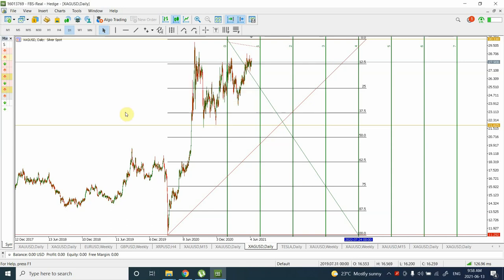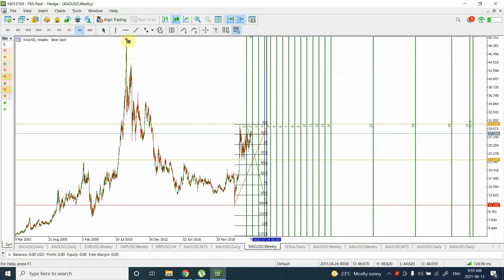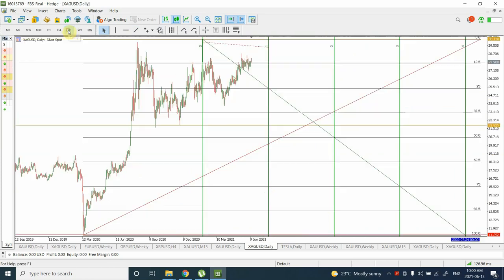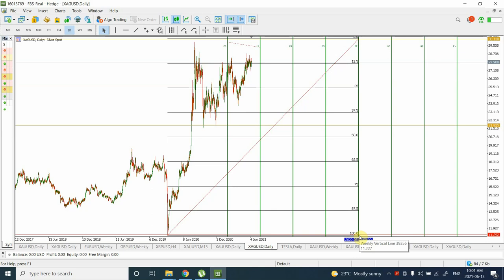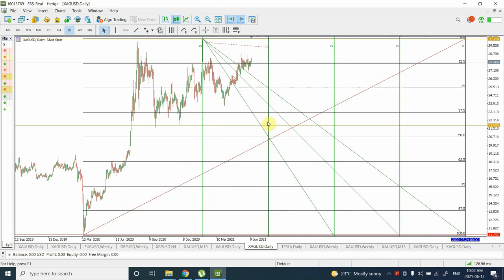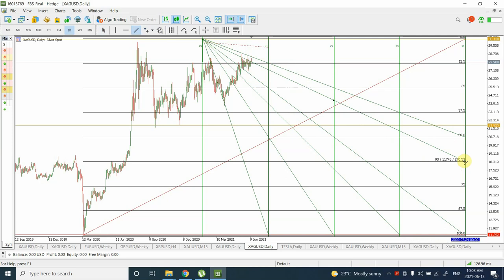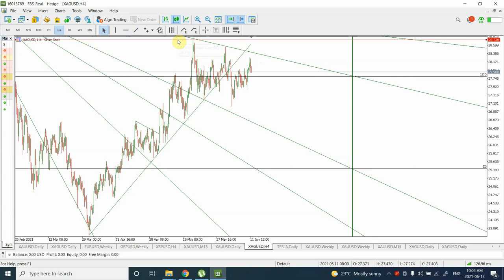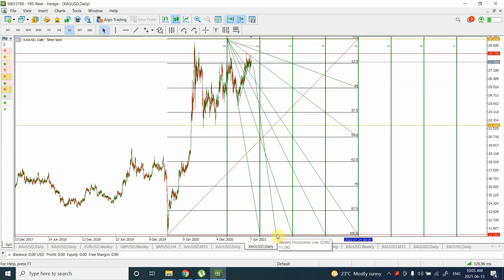Silver | ready to crash | June 13 2021 | W D Gann angles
I have done some technical studies using W D Gann angles and it reveals underlying Support and Resistance areas. They all are telling a bearish story for Silver in next few months.